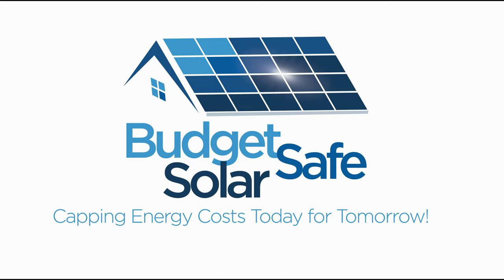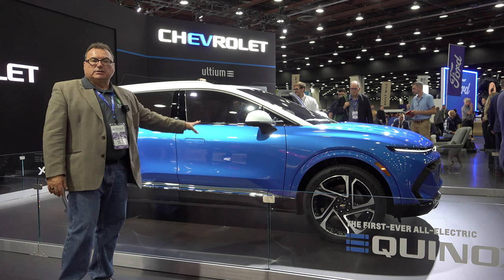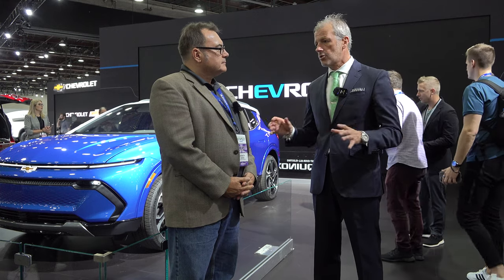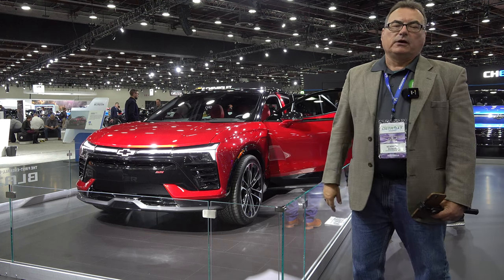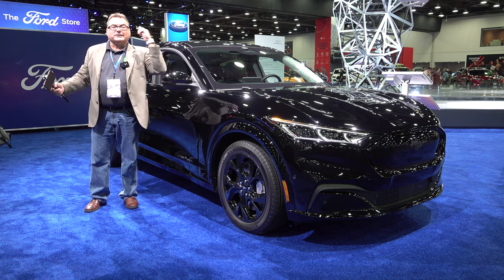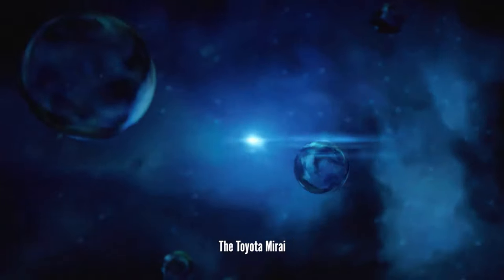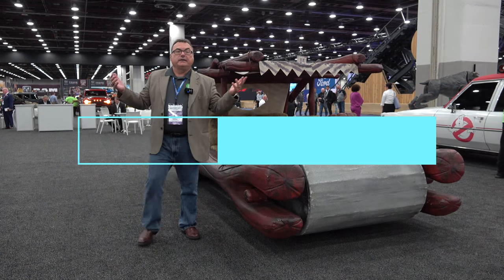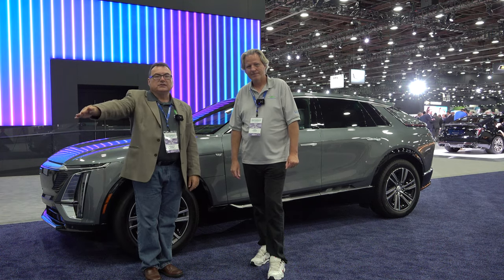Episode 189 - North American International Auto Show (NAIS) Detroit Coverage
Took a road trip down to Detroit for NAIS Detroit Media Day.  Here is what I found within the major OEMs electrification offerings.

Want to thank Mark of YouTube's "What Drives Us" for driving!  Check out his channel please!

Hope you enjoy the coverage and by what we saw, the times they sure are a changing! :)

The EV Revolution Show - Originally Recorded on September 13, 2022